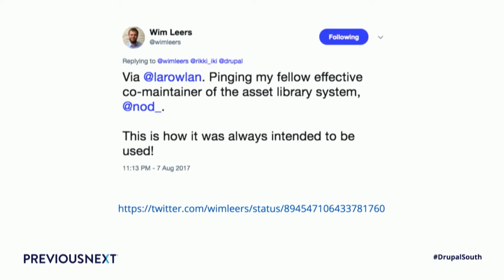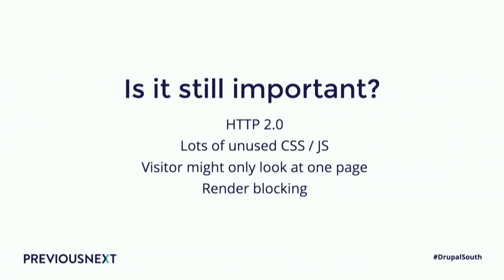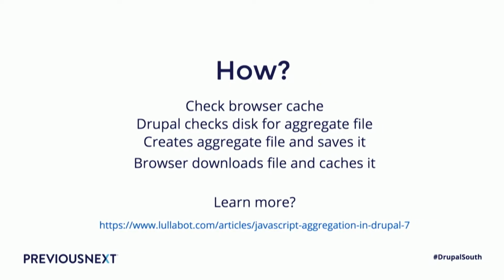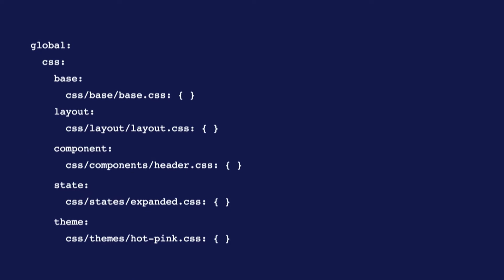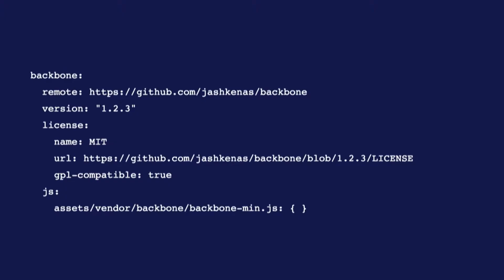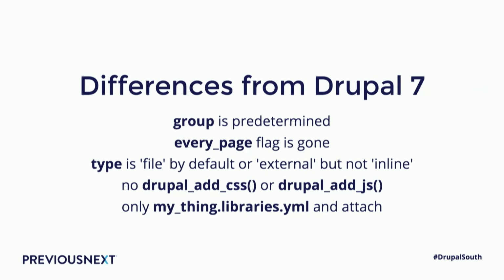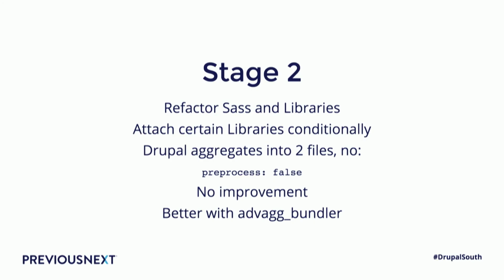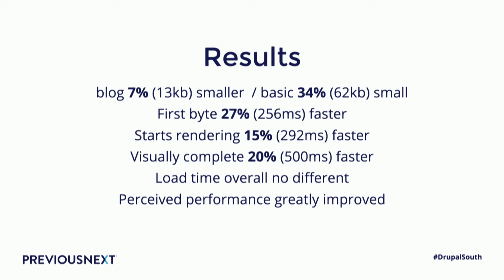Rikki Bochow - Front-end performance improvements with Drupal 8 - DrupalSouth 2017 - Loft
This session will expand on a recent blog post detailing how to utilise the Drupal 8 Asset Library system, and how, when coupled with a Style-guide driven design and development approach you can drastically improve the front-end performance of your website.